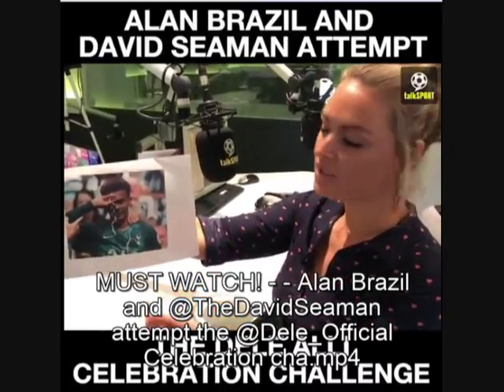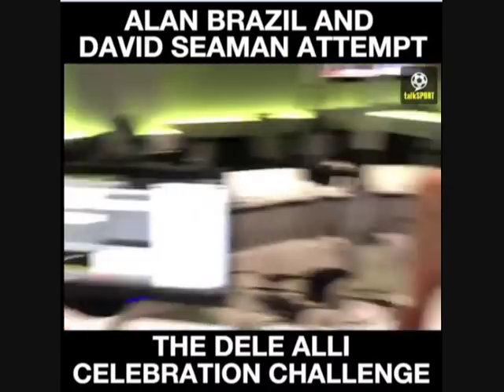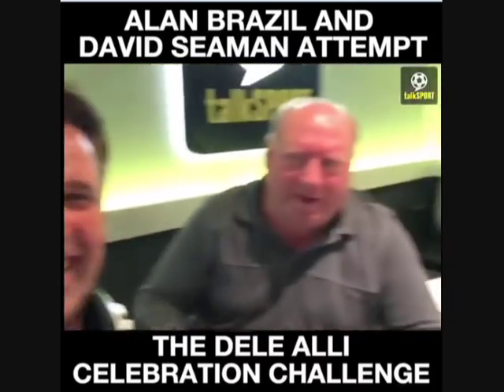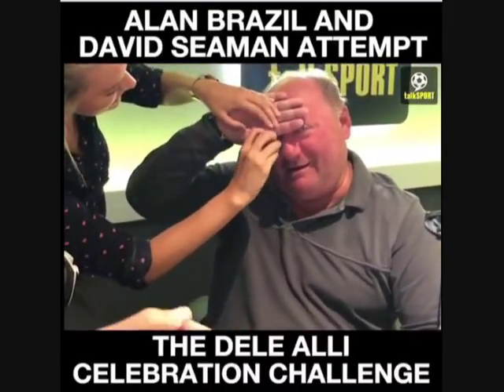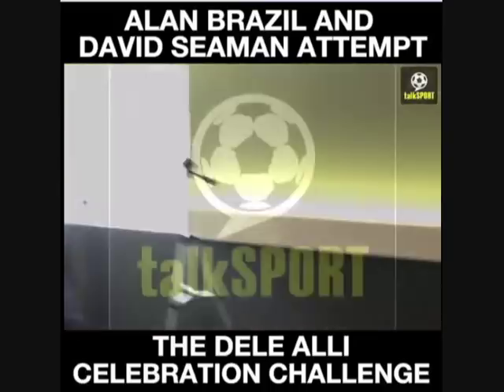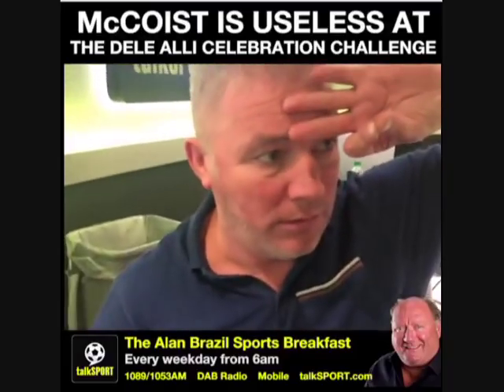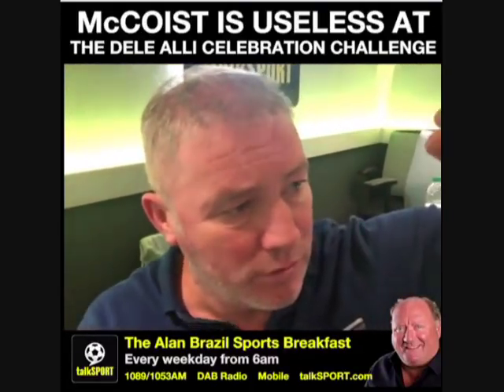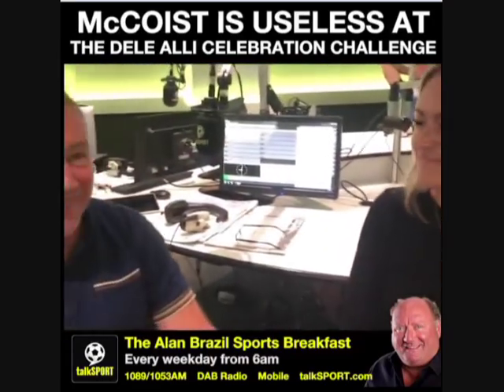Alan Brazil Salutes The Dele Alli Celebration On talkSPORT